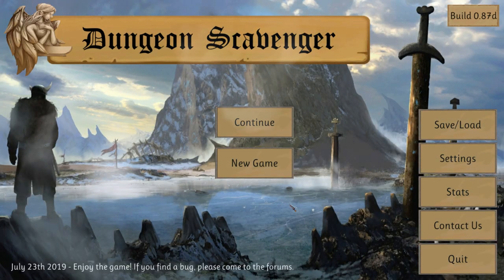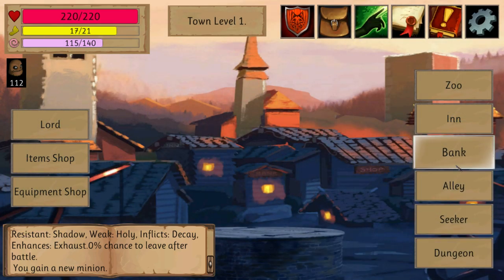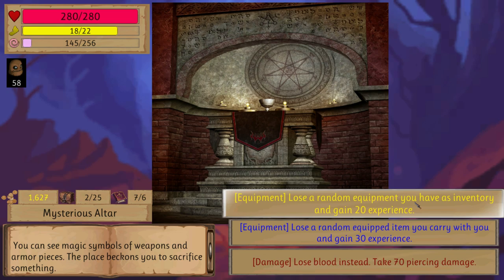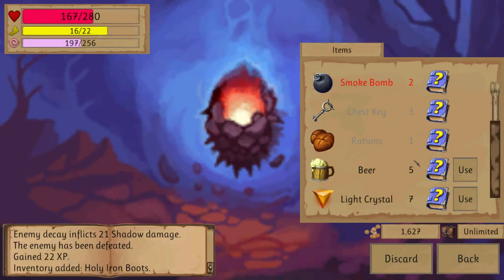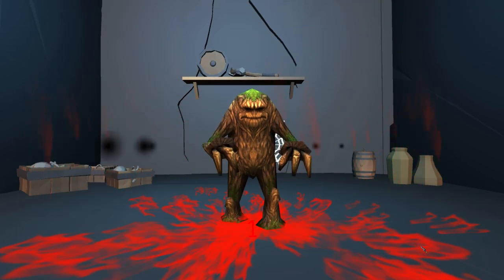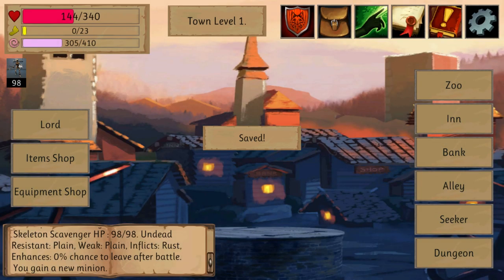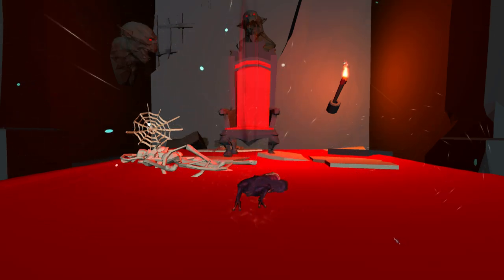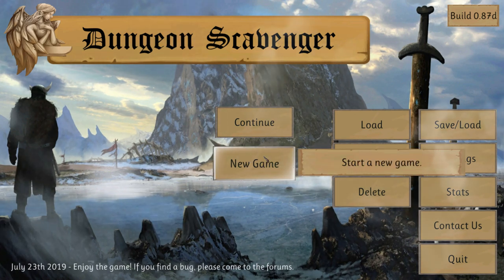Dungeon Scavenger review - Dungeon Crawler RPG - turn based combat - old school feeling